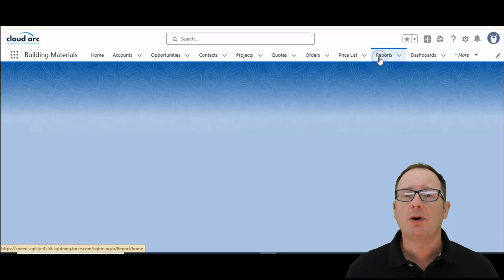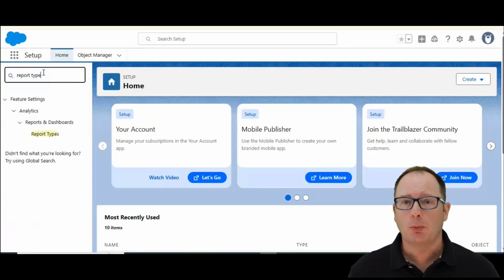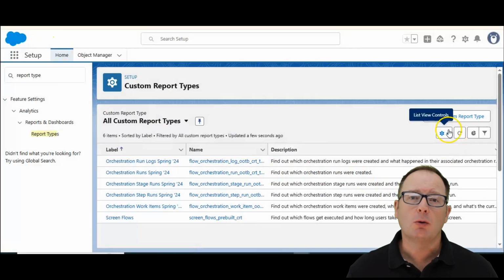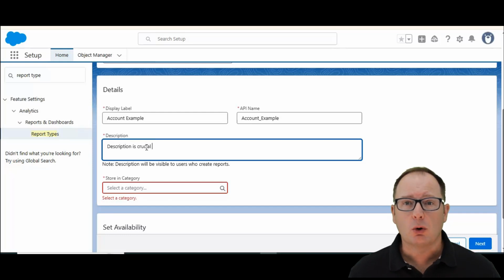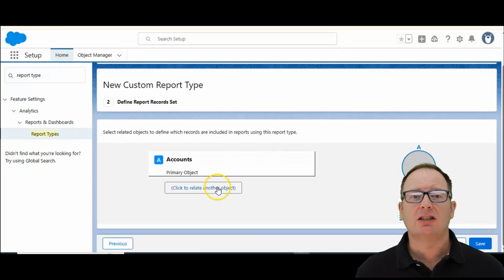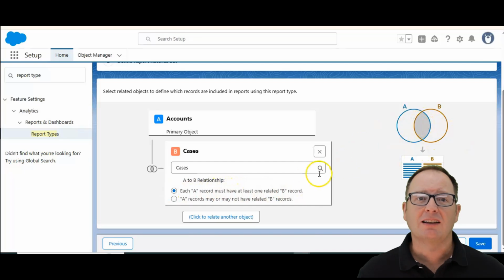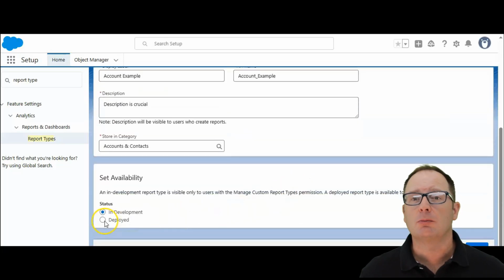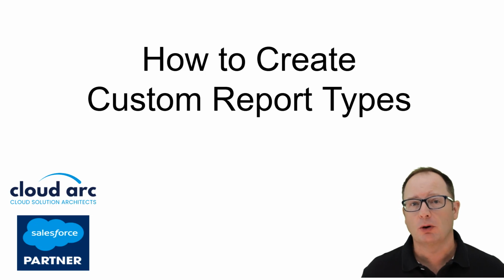How to Create Custom Report Types in Salesforce 2025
1.  Join Steve Snapp and learn How to Create Custom Report Types in Salesforce 2025.  This video shows how to use create custom report types in Salesforce.com

5. Have a question?  Send an email to questions @ cloudarc dot com or add a comment